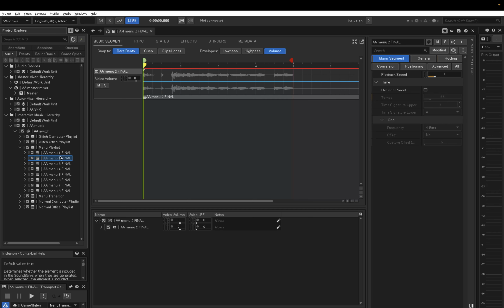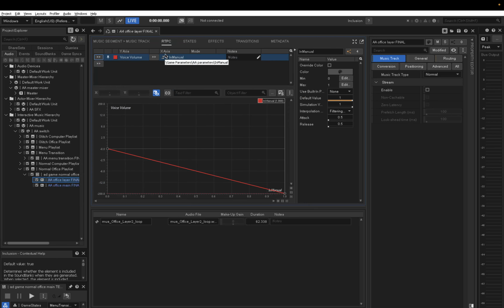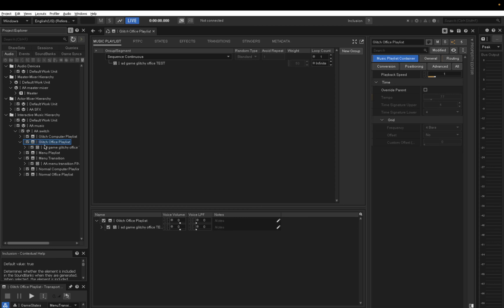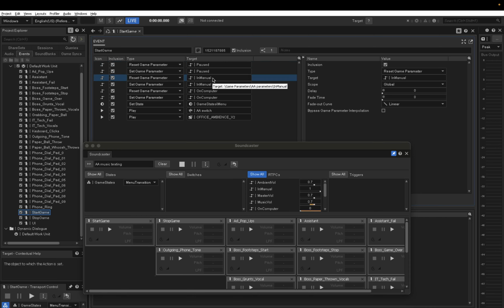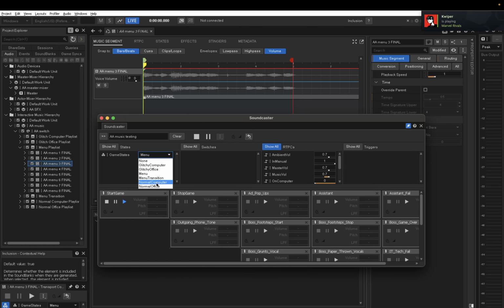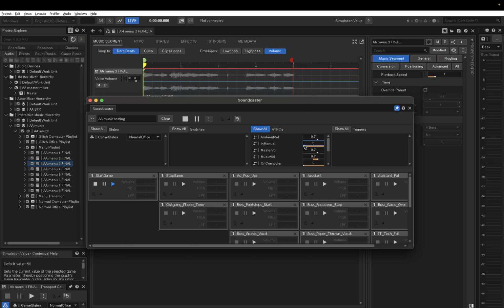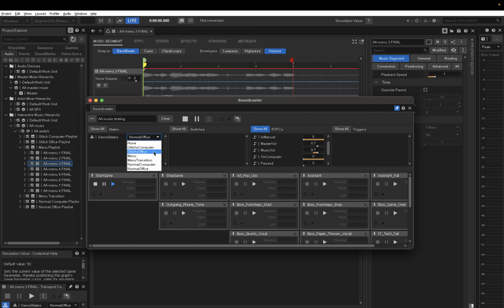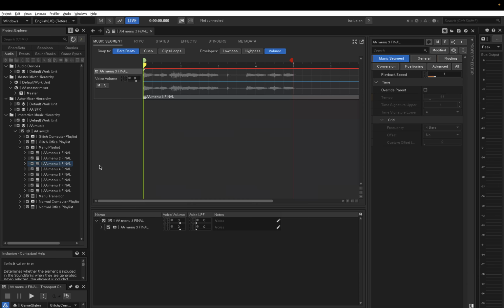Additive Annoyances Wwise project showcase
A while ago, I got the chance to work the audio implementation on a game for the 2025 Brackeys' Game Jam, and I thought I would showcase the Wwise project here. This experience was my first time using Wwise for a game, and it was an interesting process trying to figure everything out. The game is still being developed and polished, so we're hoping to release it on the itch.io platform. When this eventually happens, I'd like to showcase the integration happening with live gameplay, so it's easier to follow along.